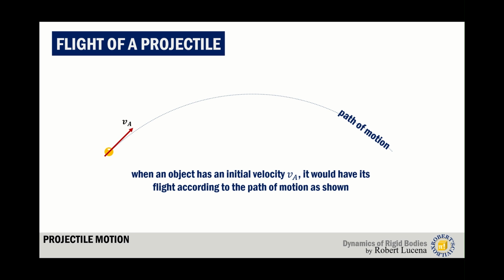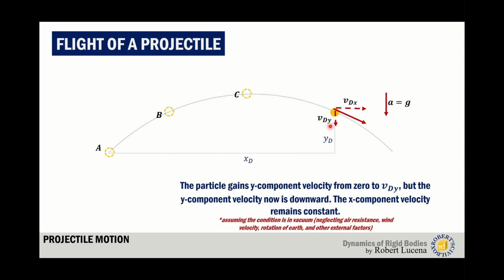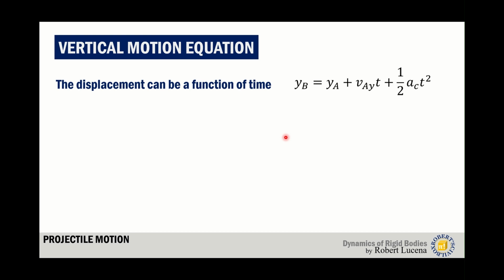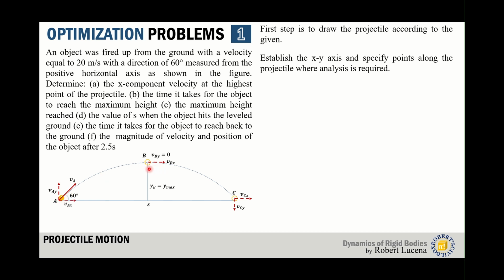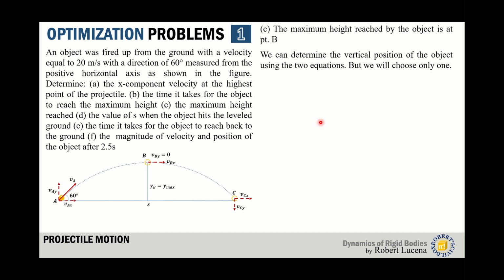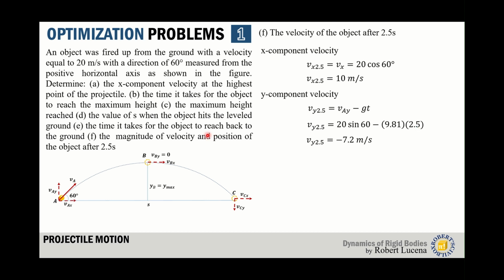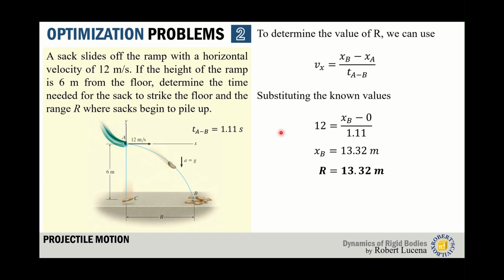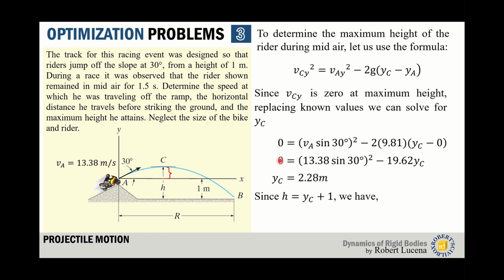Projectile Motion - Dynamics of Rigid Bodies Lecture Series Part 5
Get ready to dive into the exciting world of curvilinear motion! Join the adventure as we explore the dynamics of Projectile Motion. Don't miss out – hit play and let the learning begin!

References:

Engineering Mechanics by Pytel et al
Engineering Mechanics by Singer